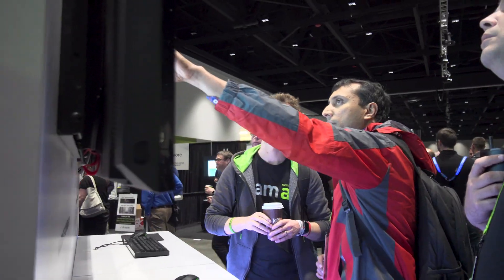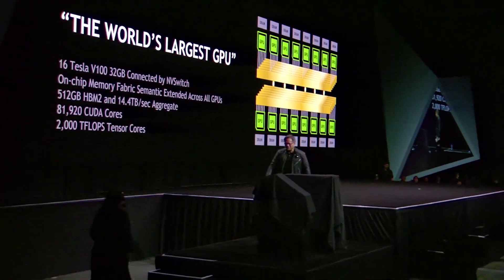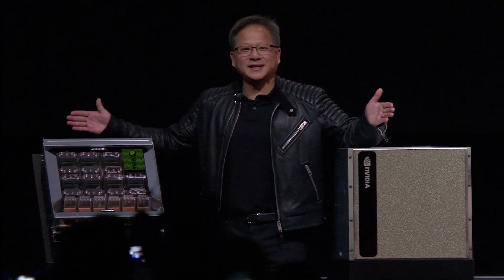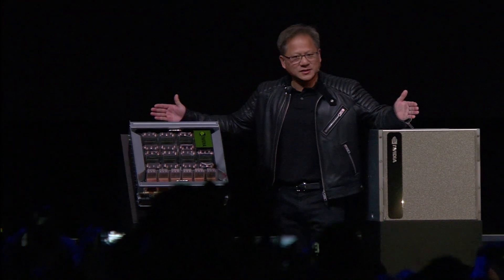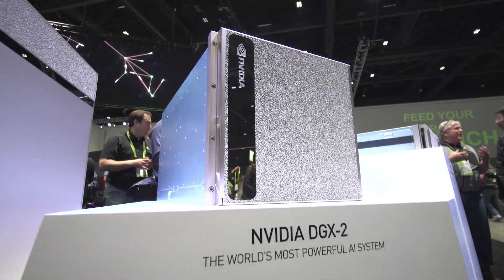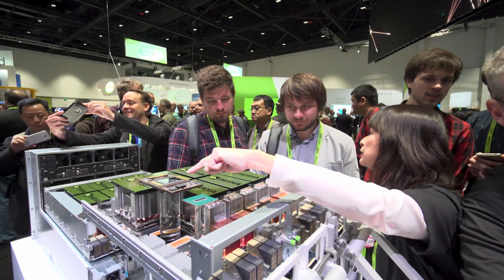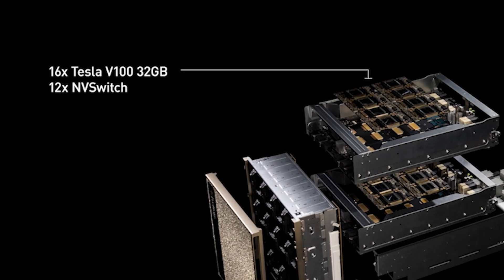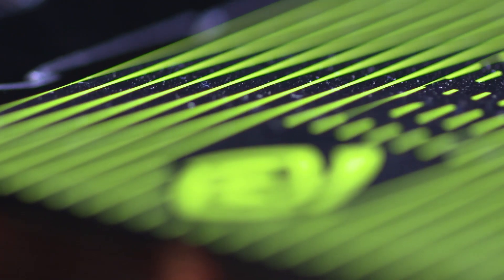Discover the World’s Largest GPU: NVIDIA DGX-2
Watch to learn how we’ve created the first 2 petaFLOPS deep learning system, using NVIDIA NVSwitch to combine the power of 16 V100 GPUs for 10X the deep learning performance.